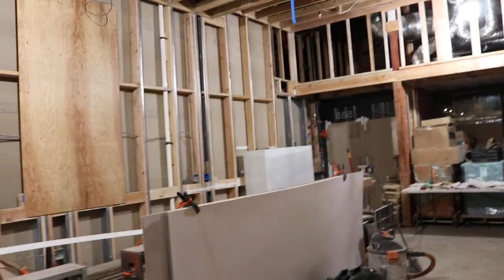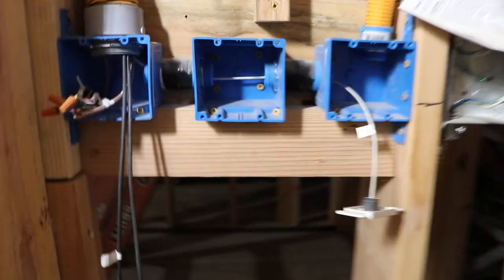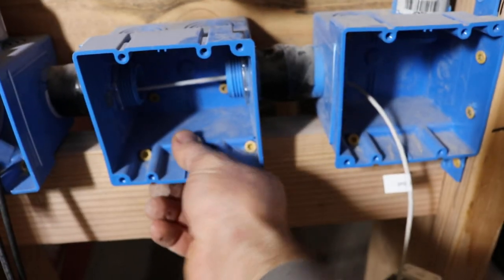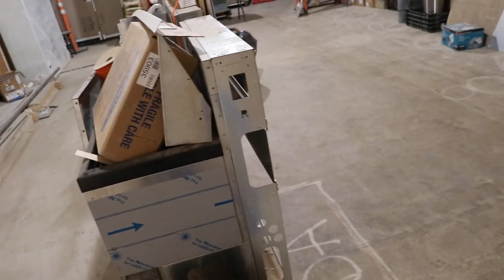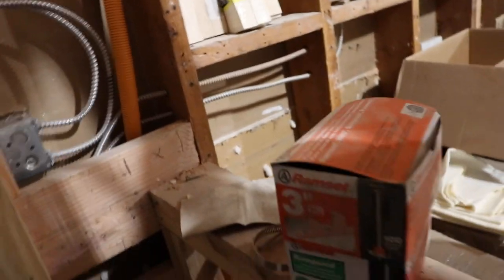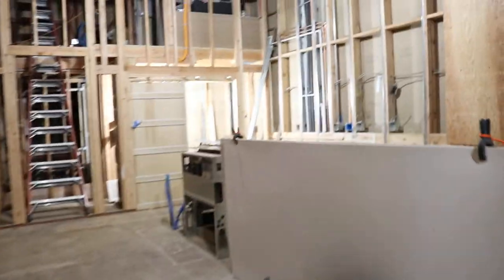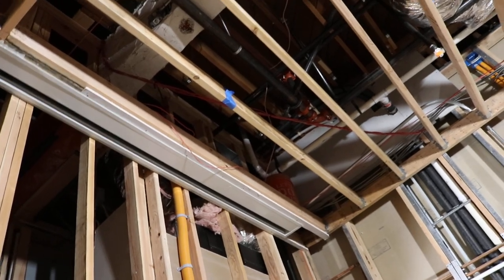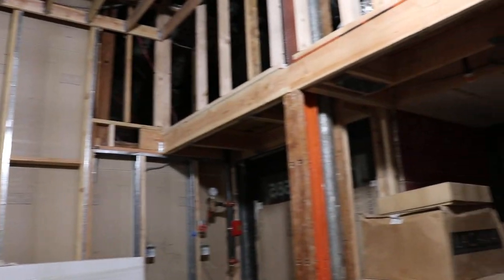Restaurant bar low voltage installation. Audio system, cameras, internet wifi, projector. Part 3